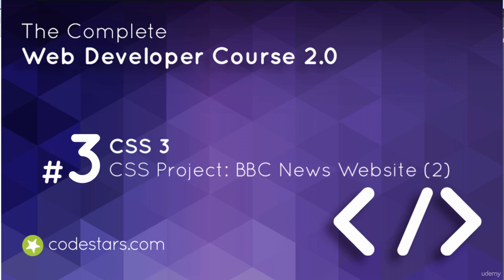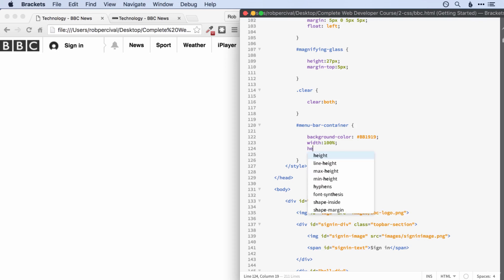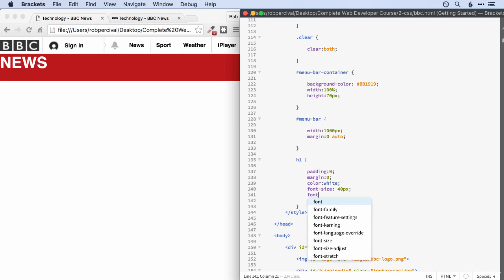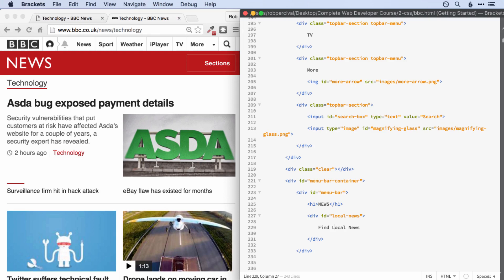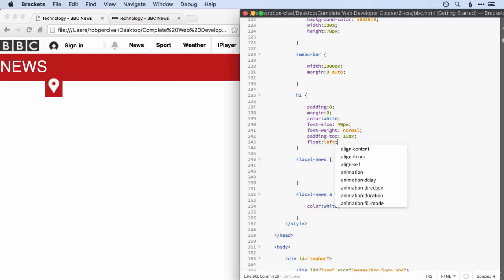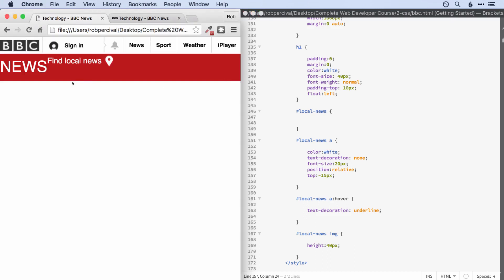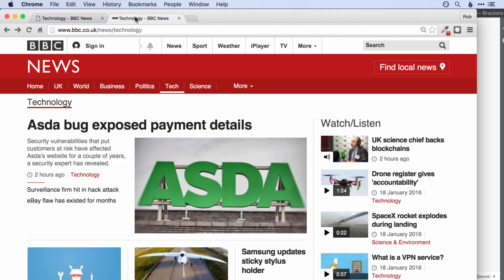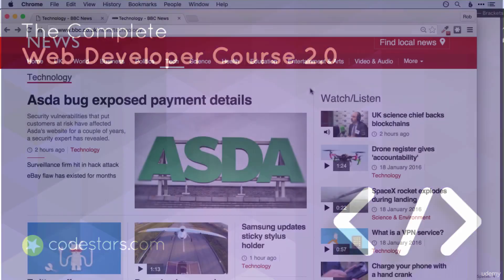BBC News Clone - HTML and CSS Based Mini Project - Part 2/4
Here is the part 2/4 of What are some HTML and CSS based mini projects?
Learn HTML5 & CSS3 basics & create amazing projects. Master front-end development in this CSS3 & HTML Online Tutorial.

Be the front end wizard with this unique course from Eduonix. We bring together a curriculum where you will learn all the tips and tricks of CSS and HTML design while building ten awesome projects. It will help you master different aspects of front-end programming and will show you all the best development practices.
One of the mini project in HTML and CSS is BBC News Clone